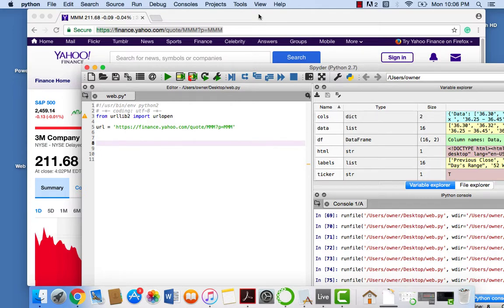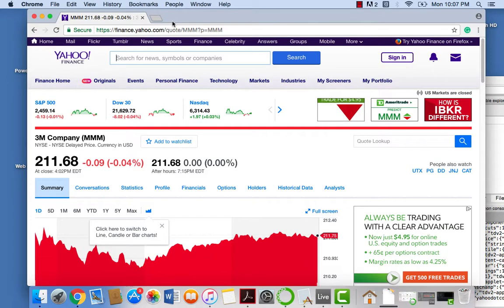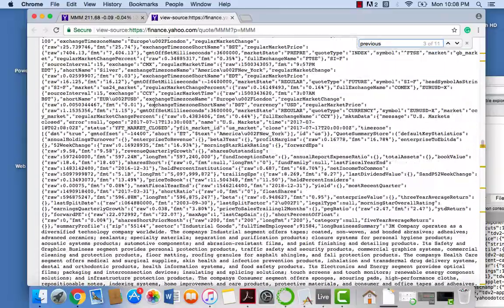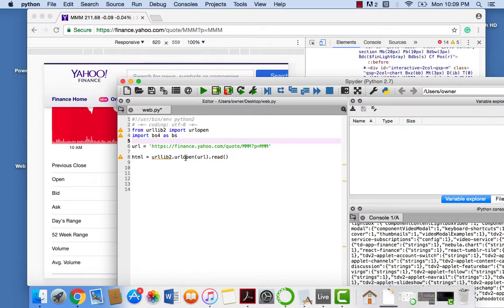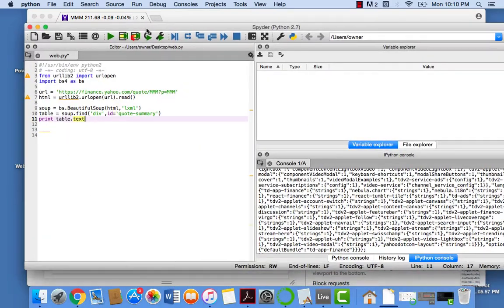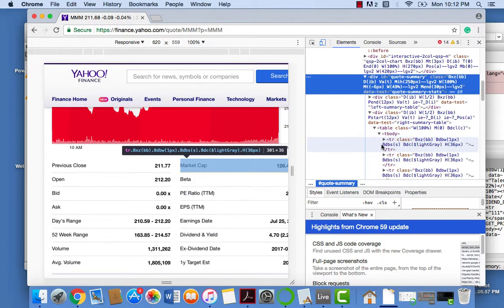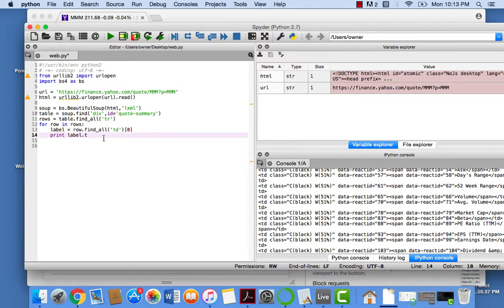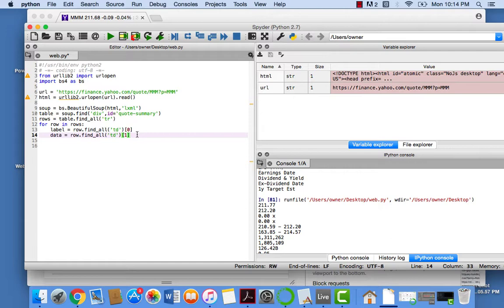BeautifulSoup Intro: Web Scraping With Python 2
Learn the basics on how to use a popular HTML parser within Python: BeautifulSoup.

Note: The Anaconda Data Analysis Platform comes with BeautifulSoup4 pre-loaded. If you currently do not have this module, you can obtain it manually via:

or install it using Python's package manager pip, with the terminal command pip install beautifulsoup4.